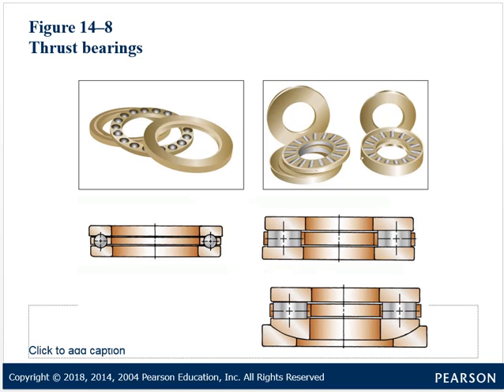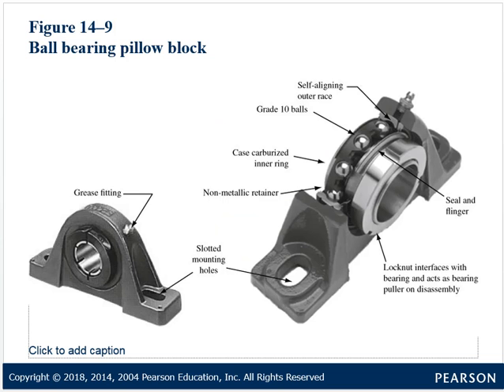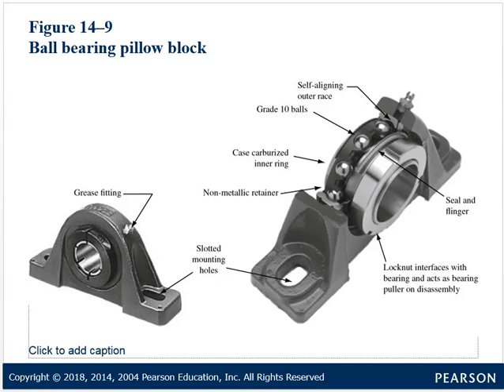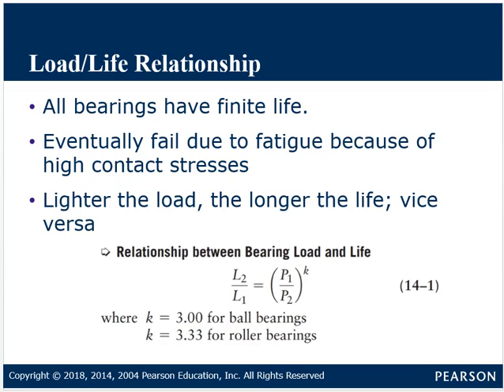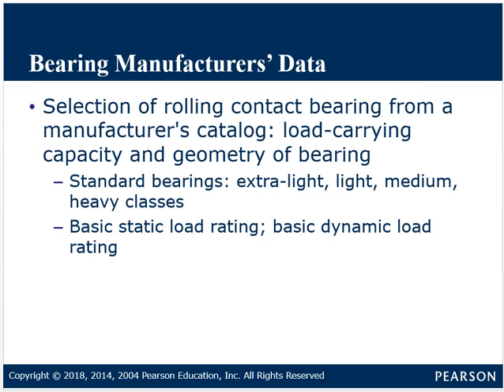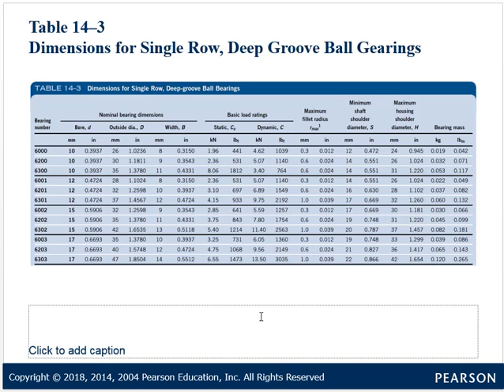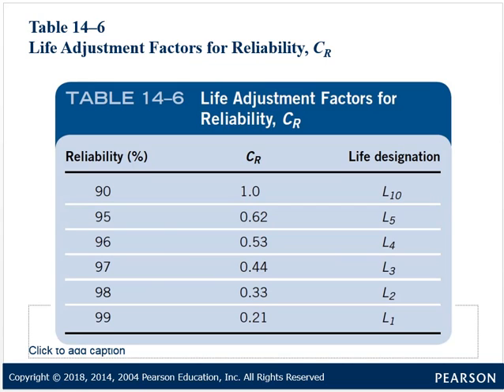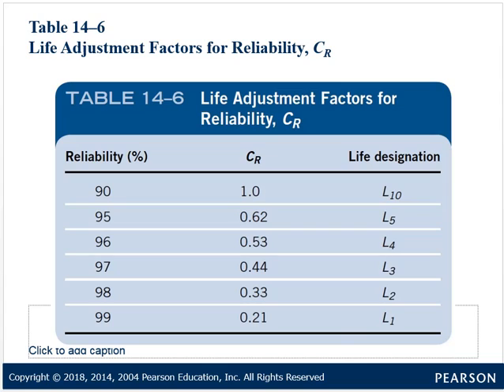MD Chapter 14 lesson 2